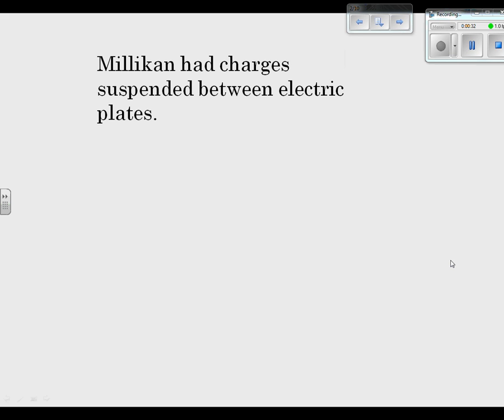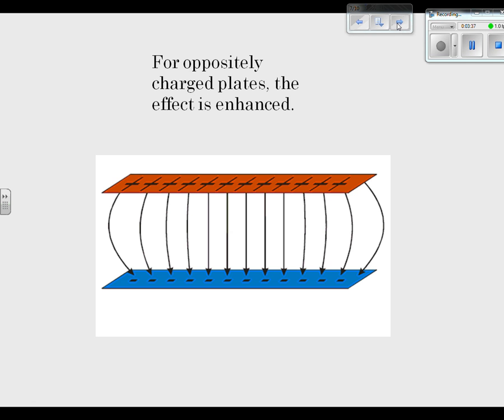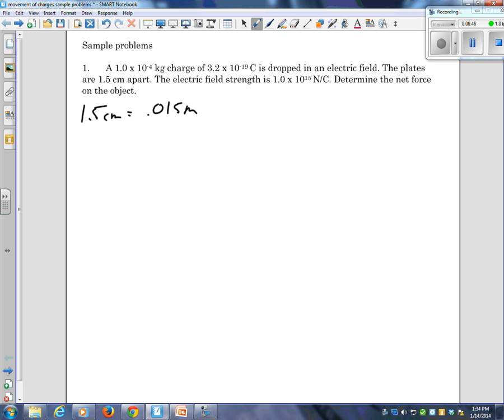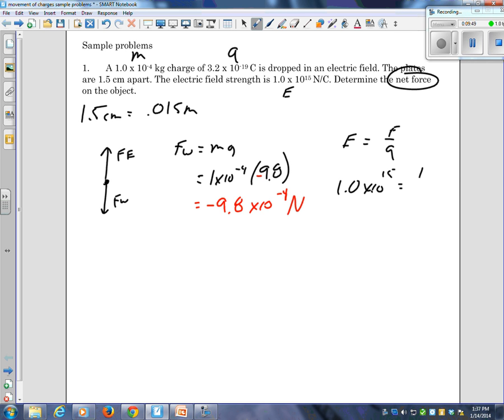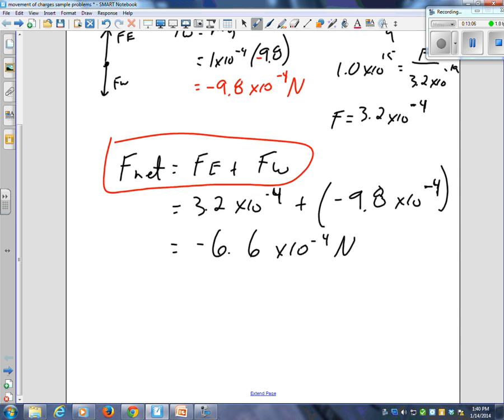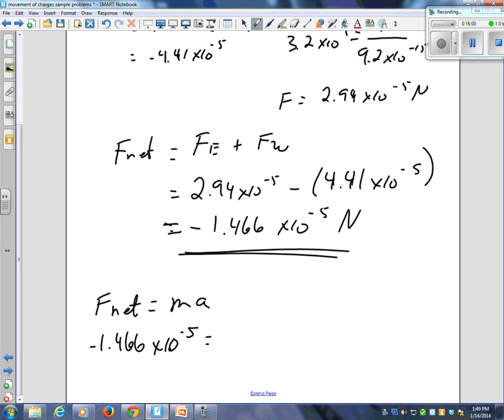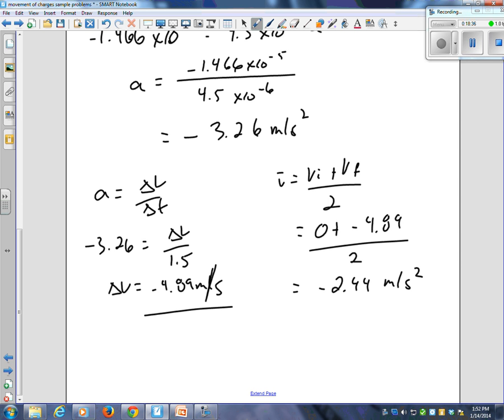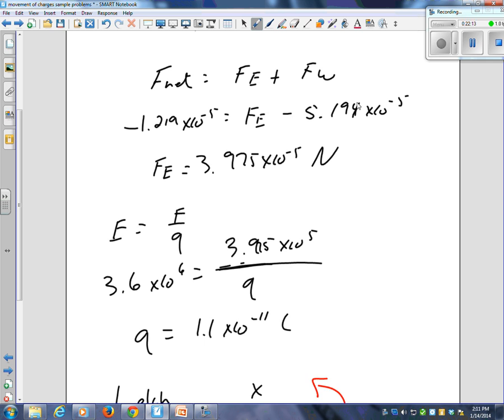movement of charges in an E field